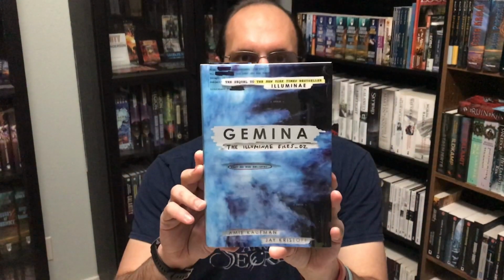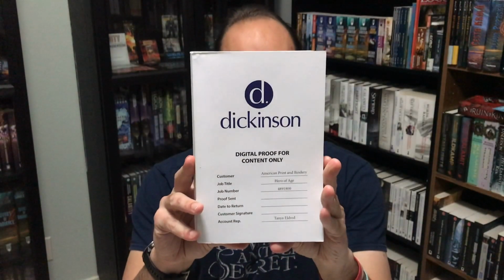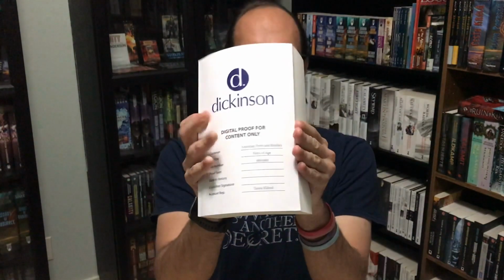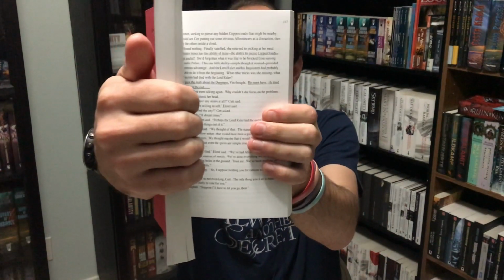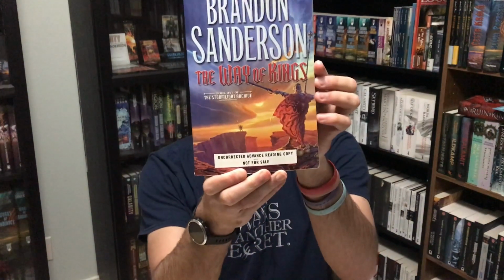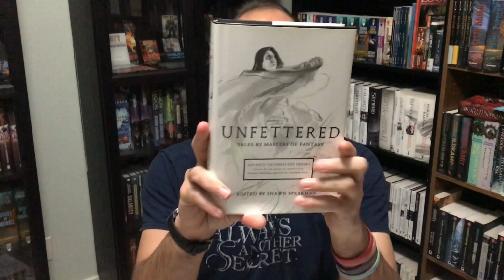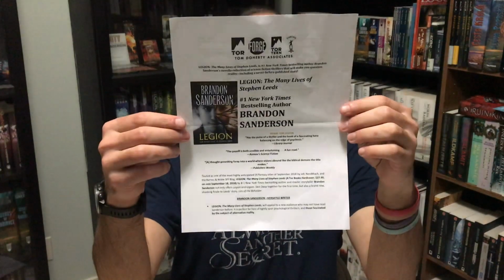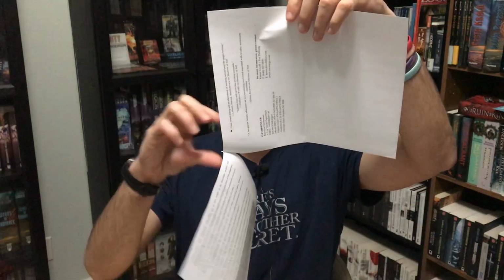2019-03-03 | Informational | ARCs & Sell Sheets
It's the beginning of March! Time for Calendar updates and for you to find out what ARCs (Advance Reader Copies) and Proofs are! I talk a bit about those, and sell sheets too, and show off a few of my copies. :)

Mistborn MMPB Rerelease (ISBN: 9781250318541)
Well of Ascension MMPB Rerelease (ISBN: 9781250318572)
Hero of Ages MMPB Rerelease (ISBN: 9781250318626): 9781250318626